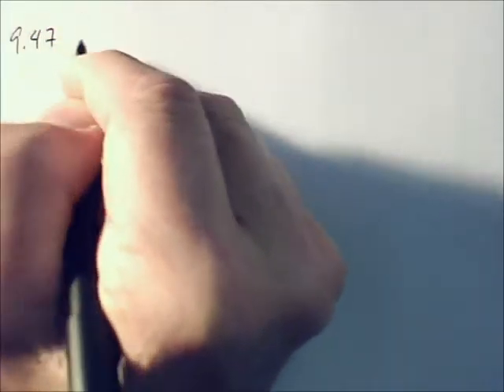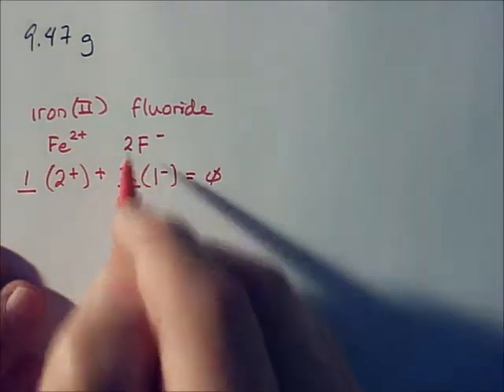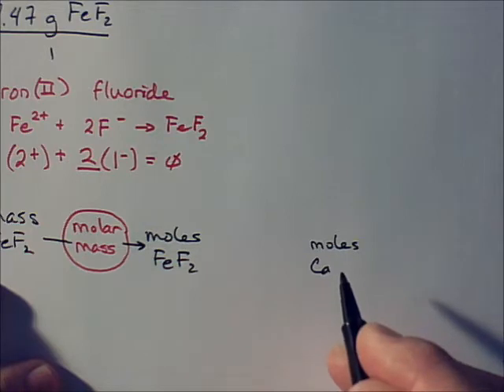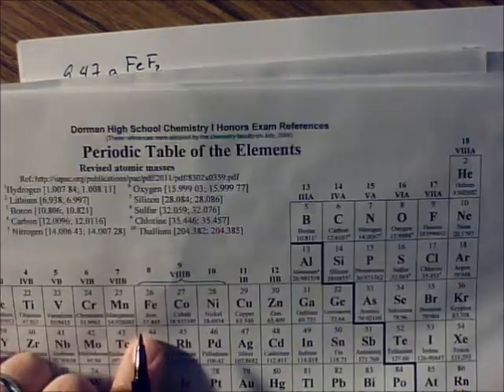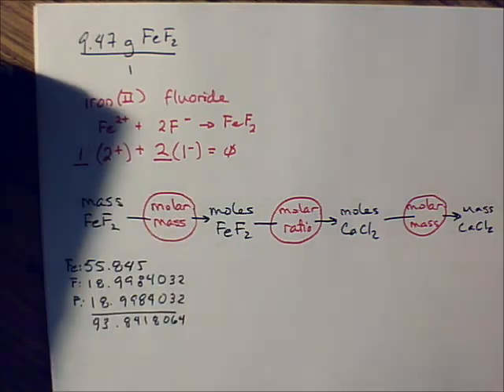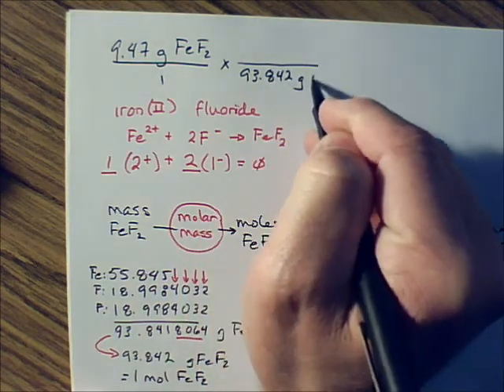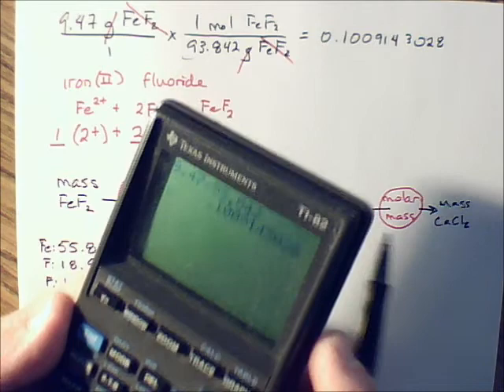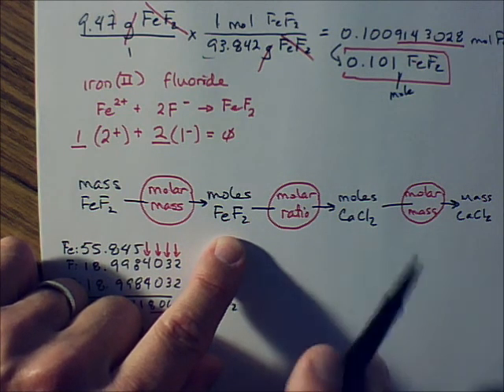Unit6_Stoic_Pt1